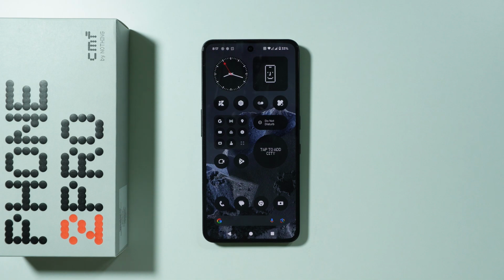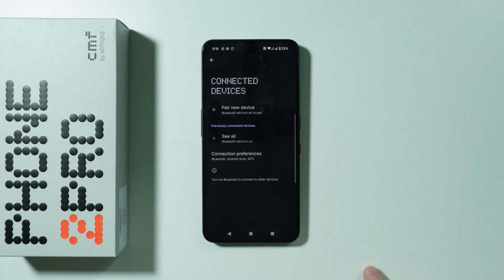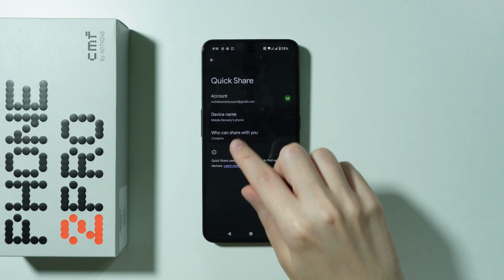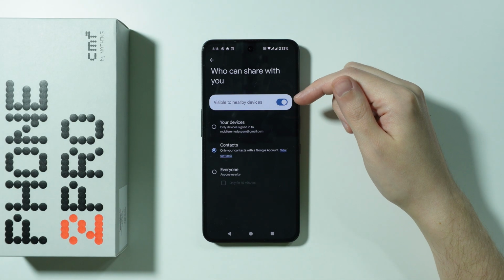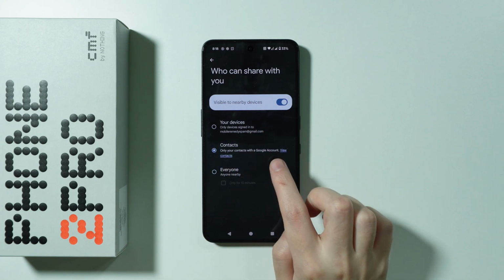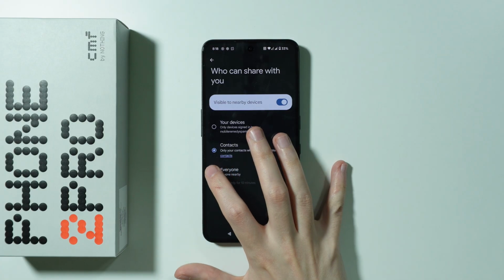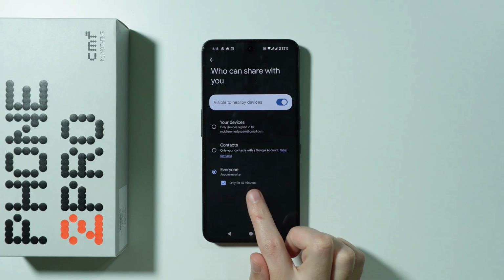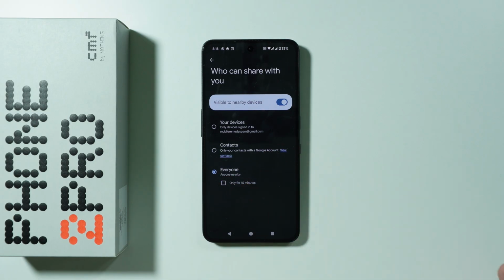CMF Phone 2 Pro: How to Fix Quick Share Not Working (Repair Quick Share Issues)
Troubleshoot file-sharing problems by learning how to fix Quick Share when it's not working on your CMF Phone 2 Pro. This guide walks you through resetting connections, updating services, and fixing common issues preventing seamless file transfers. Get your sharing feature back online—watch now to repair Quick Share functionality and transfer files effortlessly again!